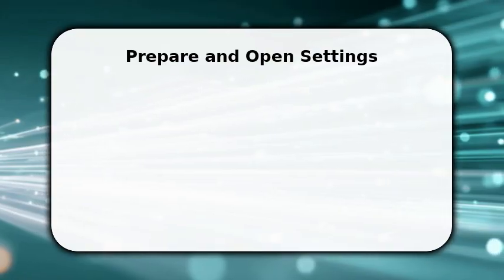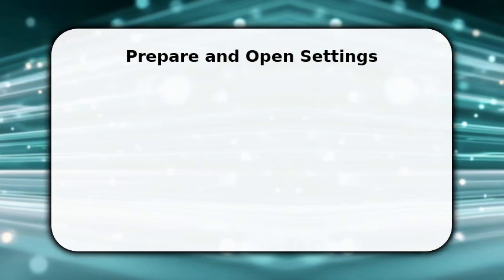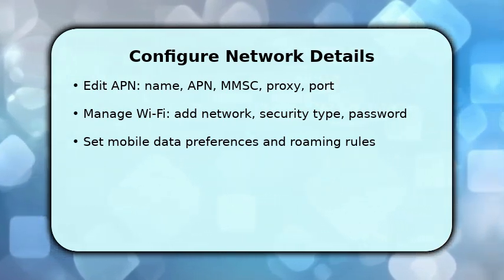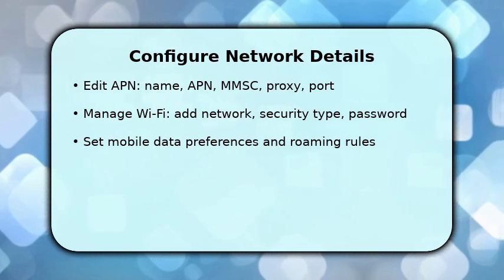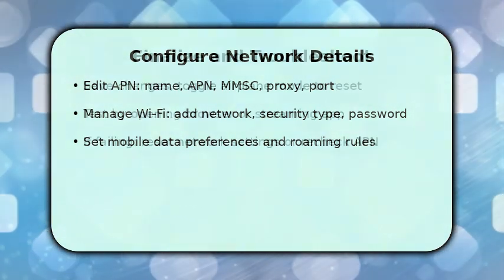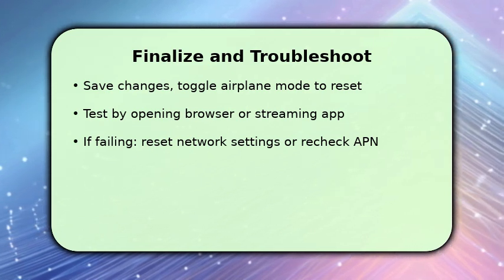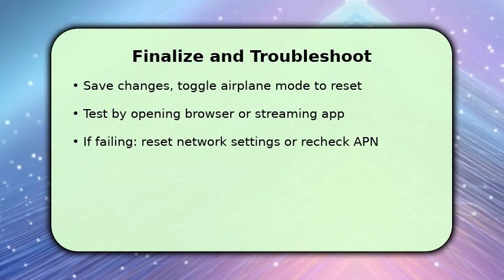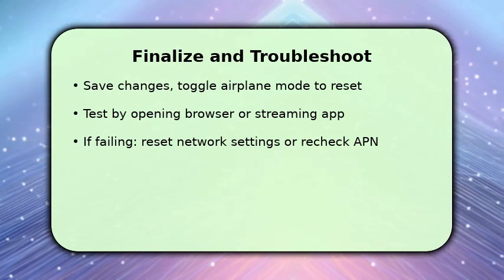How to Make Internet Settings in Android Phone - Full Guide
Dive into the world of Android settings as we guide you through adjusting your internet preferences. From changing DNS servers to setting up a VPN, discover how these tweaks can enhance your browsing experience on an Android device.